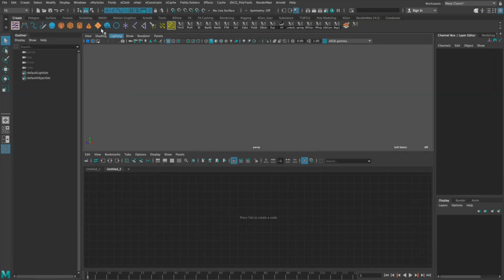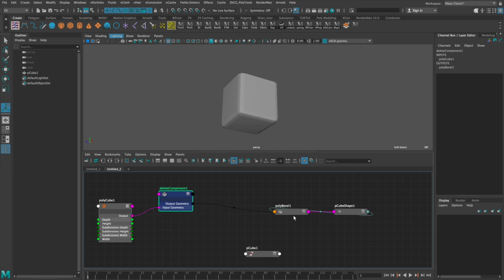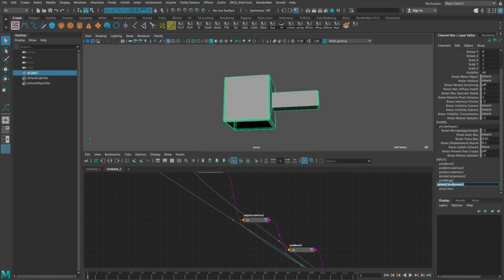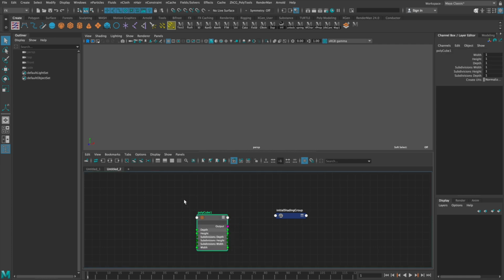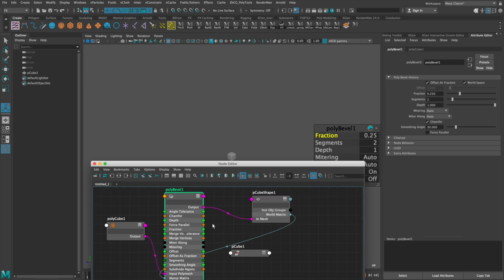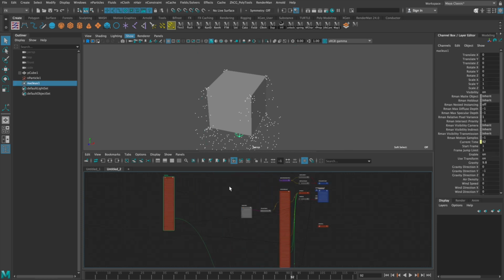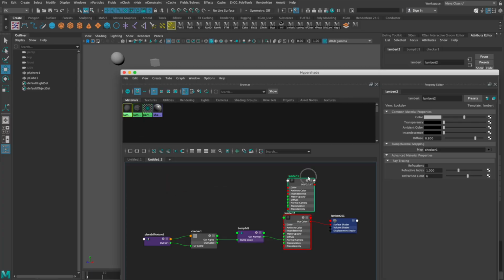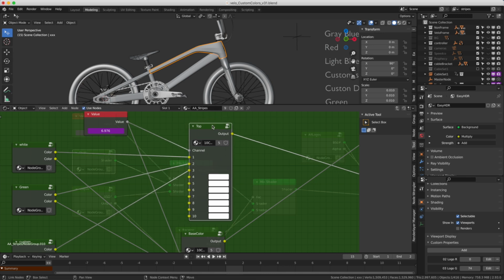(special Blender Bob for Pablo and the institute)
Hey Pablo and the gang at the institute! I made this for you guys!